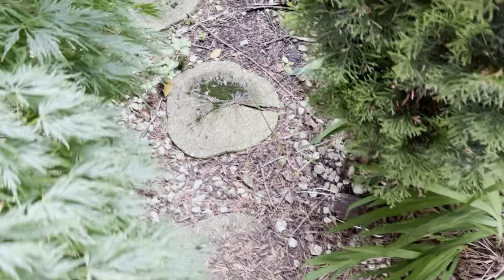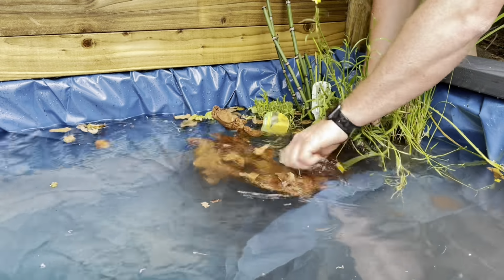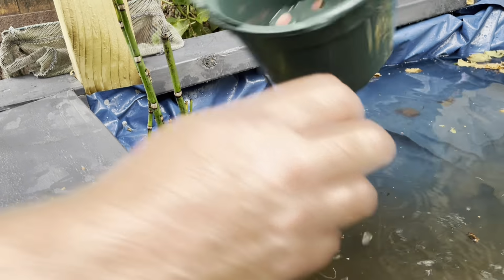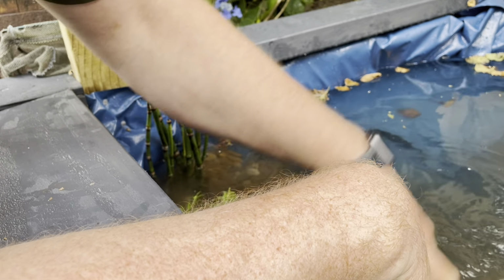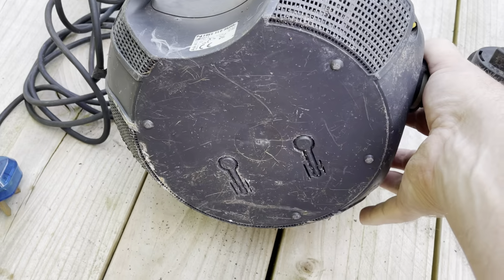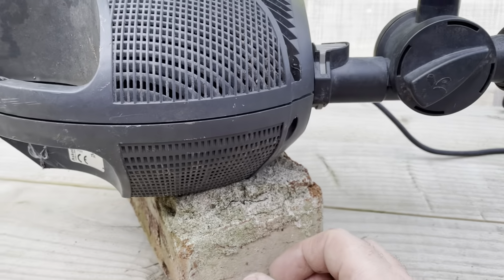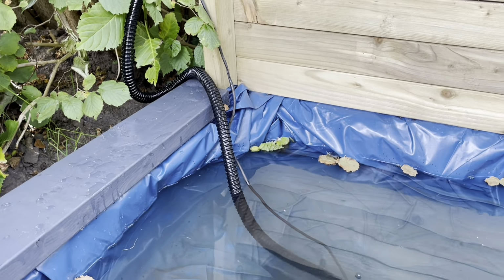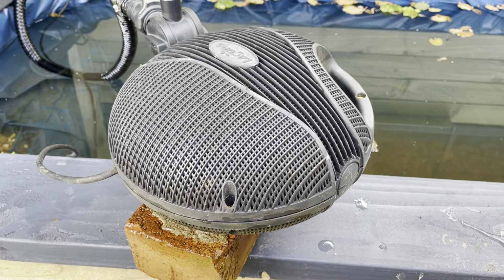DIY Pond Project - Part 2 | Pond Build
Move the whiskey barrel 🥃
Bed the plants 🌱
Install Pump - will it work!